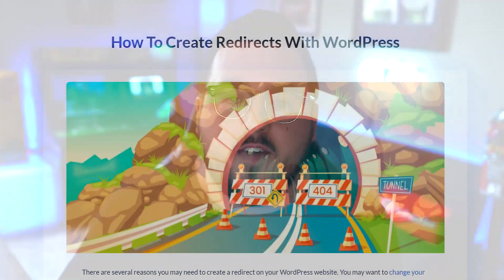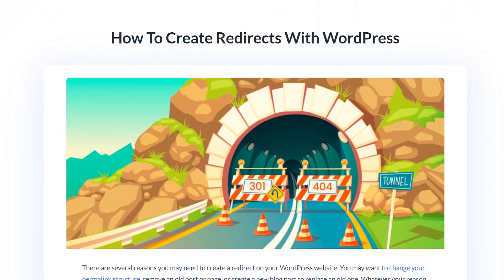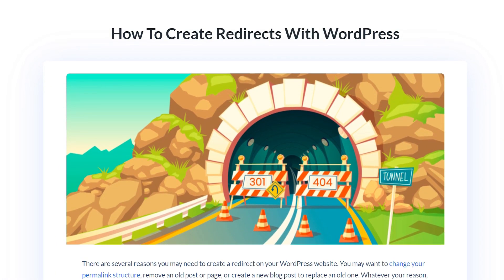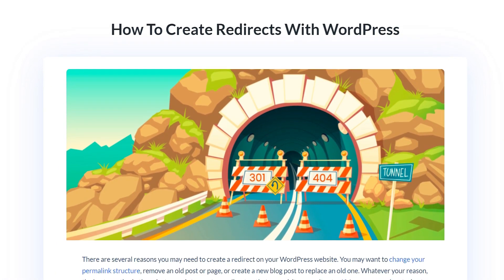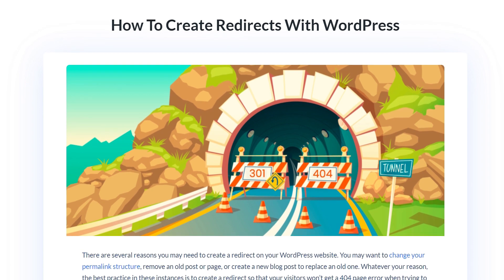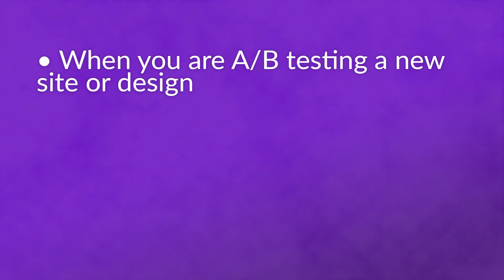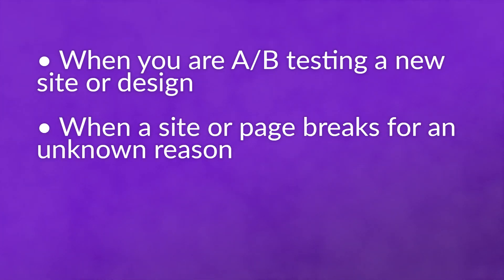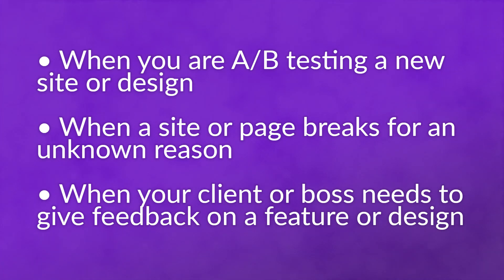When to Use HTTP 301 and 302 Redirects for the Best Results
In today's video, we'll learn about HTTP 301 + 302 redirects and when you should use them.